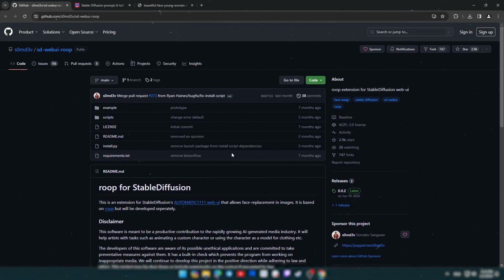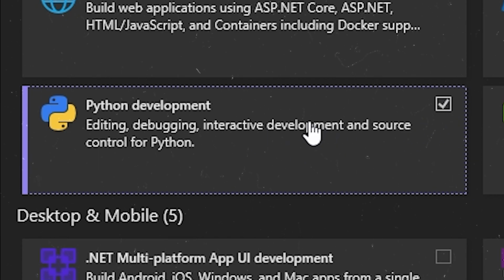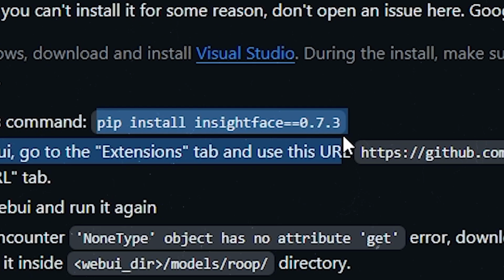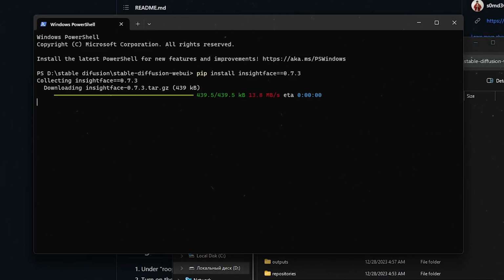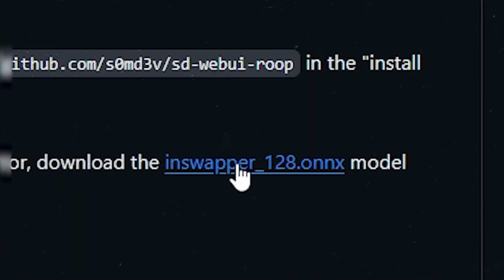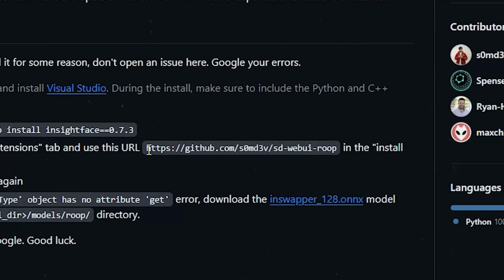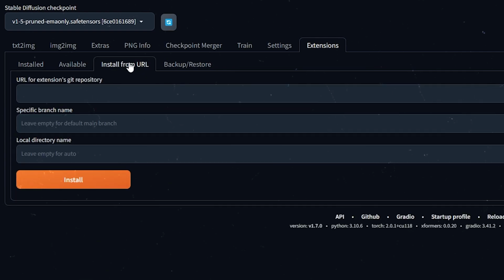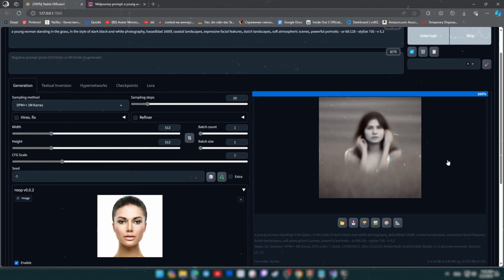How to Use Roop Deepfake Tutorial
In this Stable Difusion Roop Deepfake Tutorial, i will show you how to how to install roop stable diffusion. And also You might be wondering how to use face swap stable diffusion roop, but don't worry. Today i'll show you everything about roop stable diffusion, so you'll be able to create perfect roop face swap.